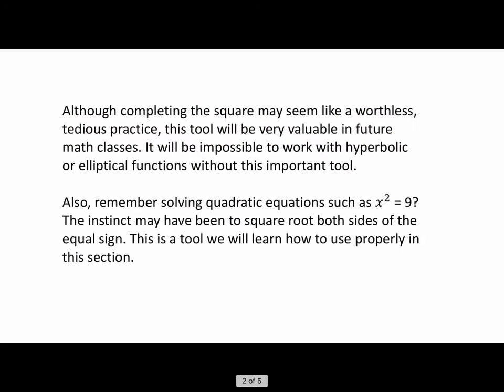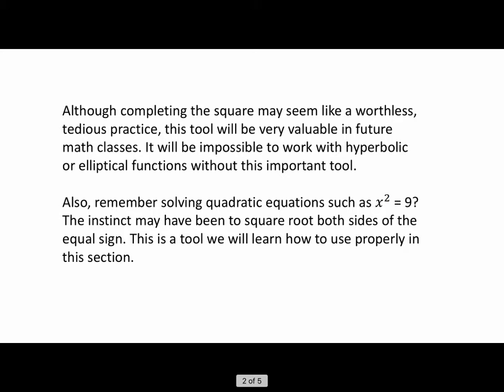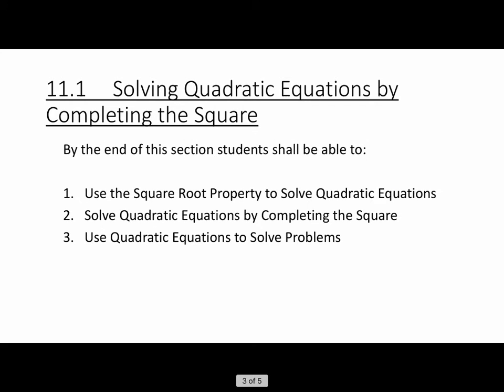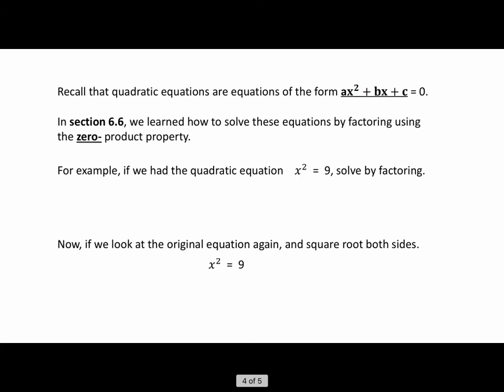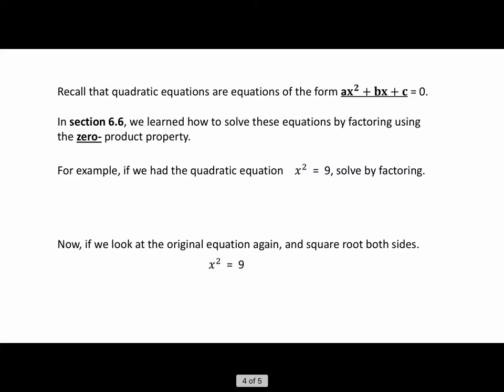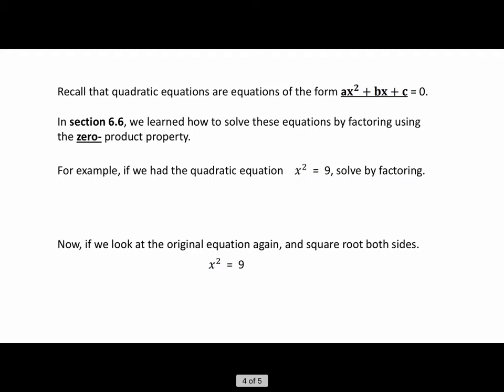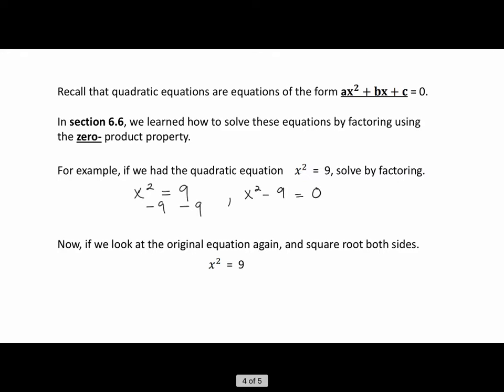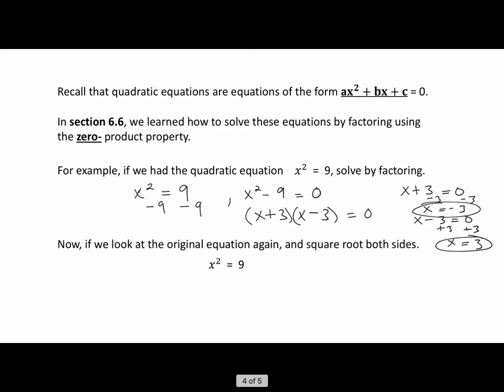Section 11.1 Introduction